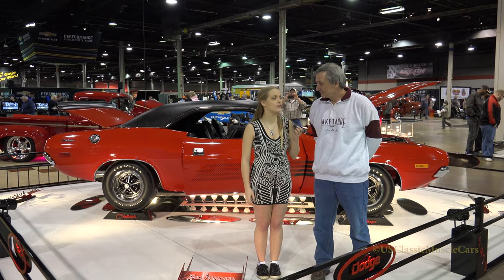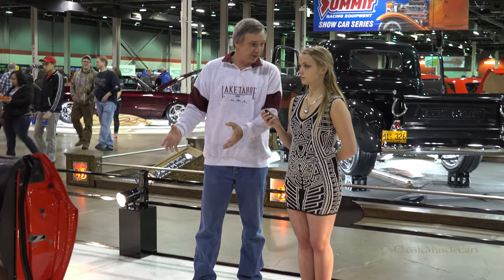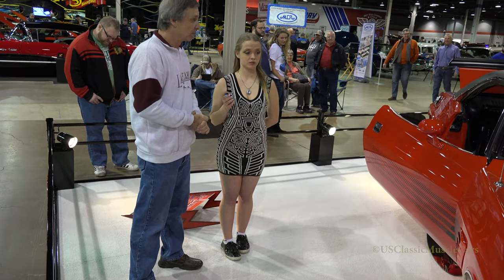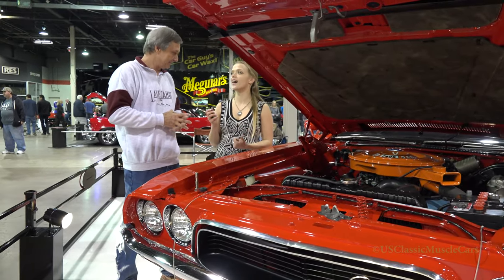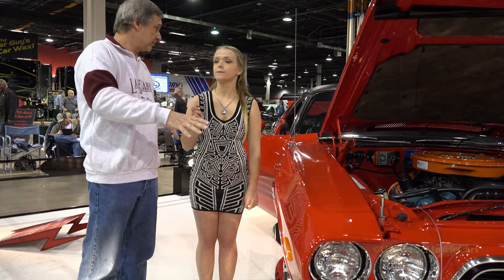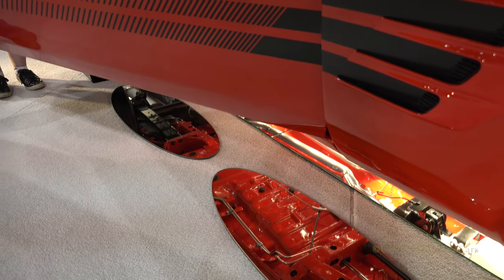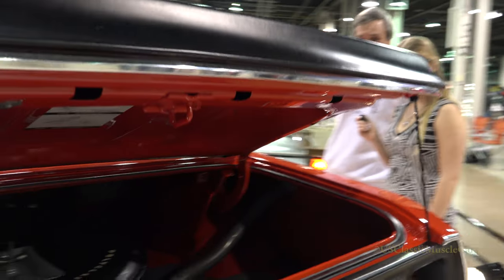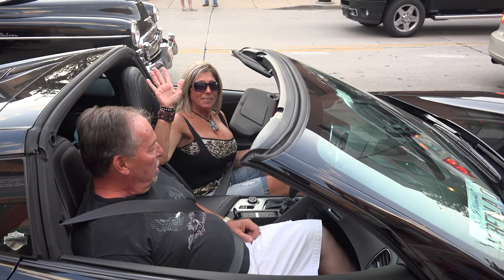1973 Dodge Challenger Rally - World of Wheels - Numbers Matching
What a great interview!   The owner rewards USClassicMuscleCars at the World of Wheels with a great interview regarding his numbers matching 1973 Dodge Challenger Rally